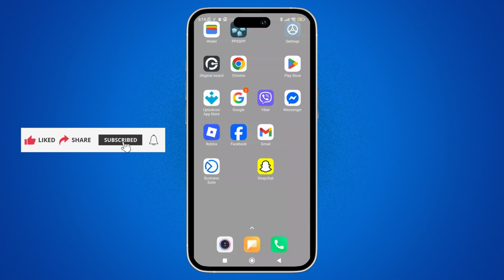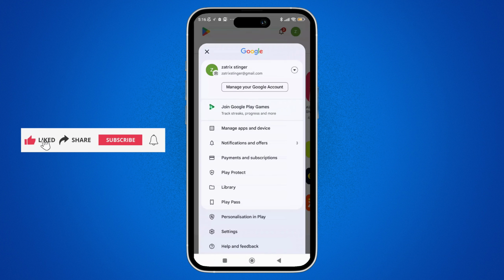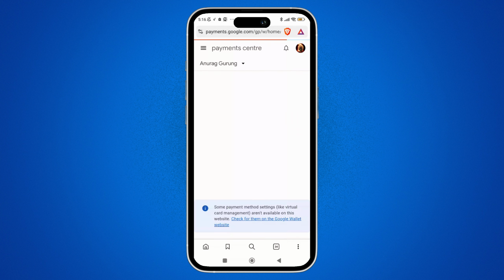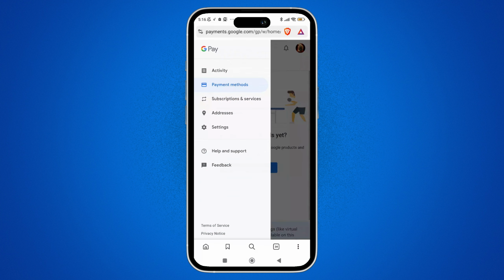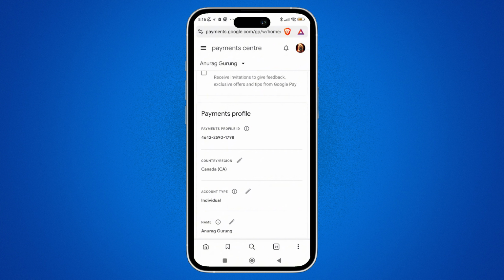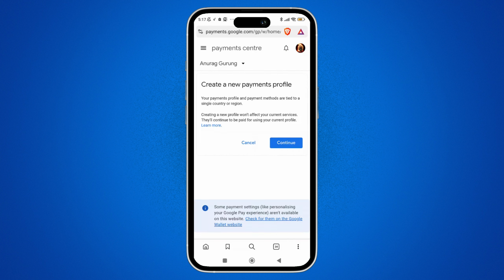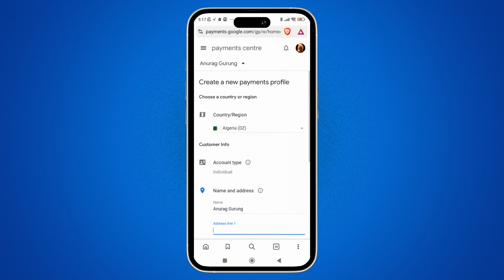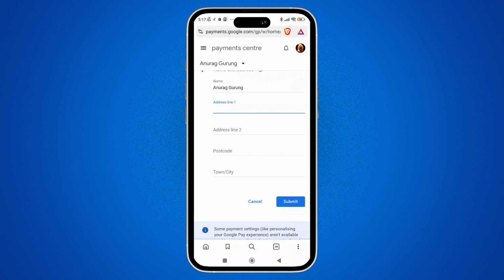How To Change Country In Google Play Store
Want to access apps, games, or content from another country on Google Play Store? 🌎📲 This step-by-step 2025 guide will show you exactly how to change your country in Google Play Store safely and easily.

What You’ll Learn in This Video:
✅ How to switch your Google Play Store country in 2025
✅ Tips for updating your payment method for a new country
✅ How to avoid common issues when changing countries
✅ Tricks to access region-locked apps and content

Whether you want to explore apps not available in your region or just update your store settings, this tutorial will guide you through every step.

📌 Chapters:
⏱ 0:00 - Introduction
⏱ 0:10 - How To Change Country In Google Play Store (Step by Step)